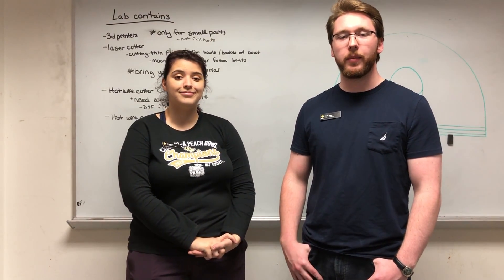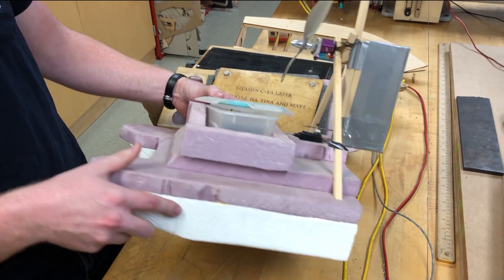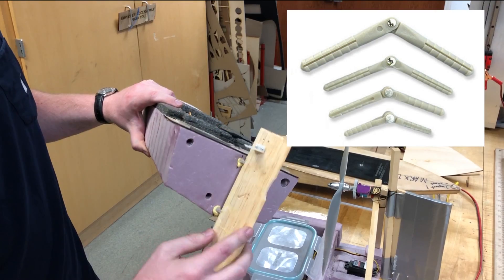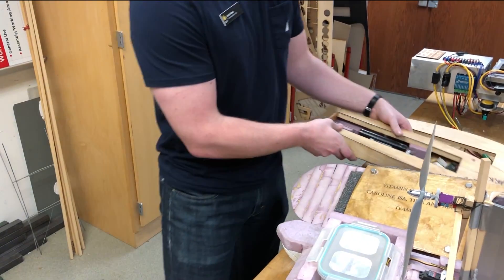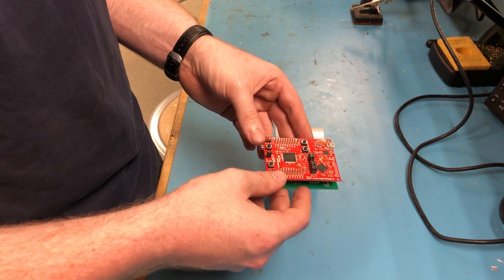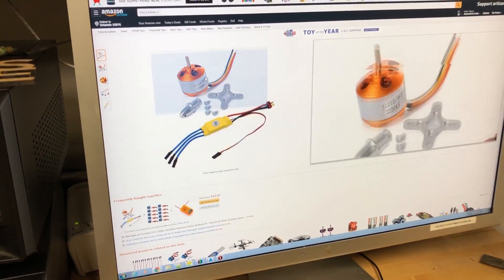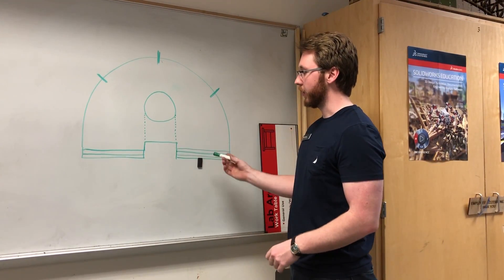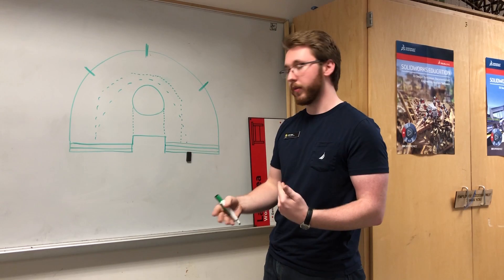GNOR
Training video for using the UCF TI Innovation Lab